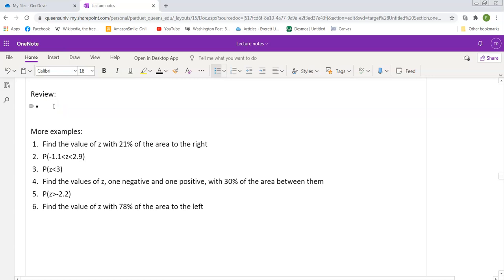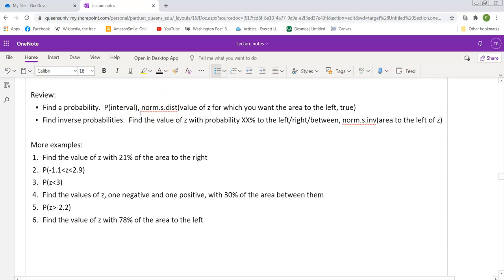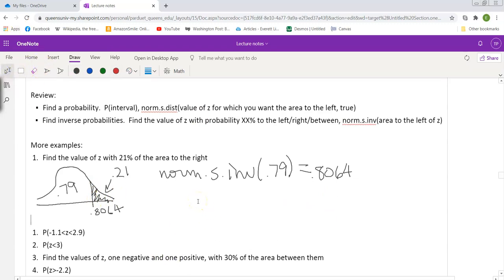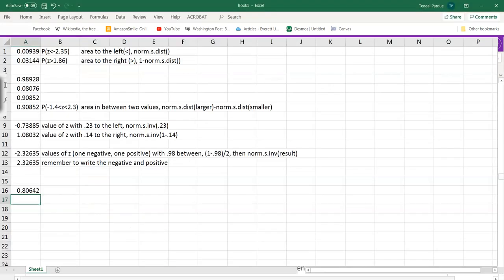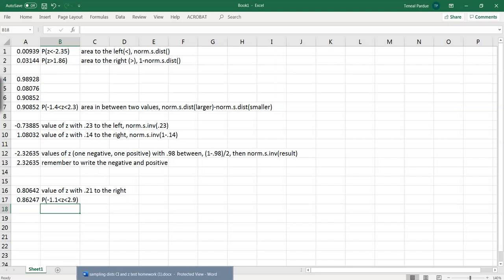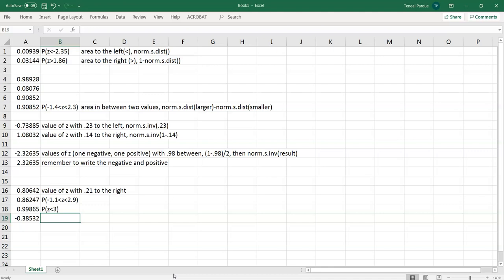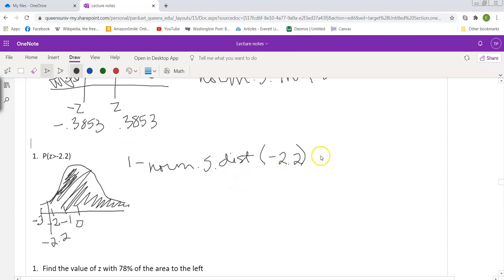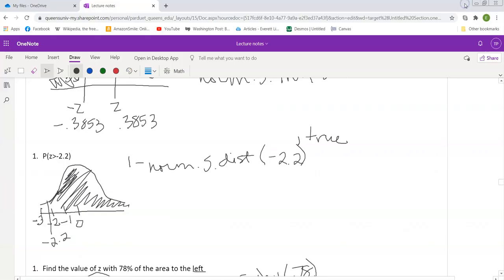standard normal examples MAT 112